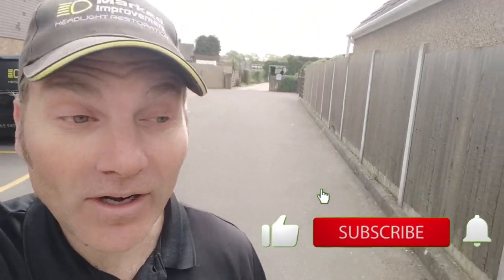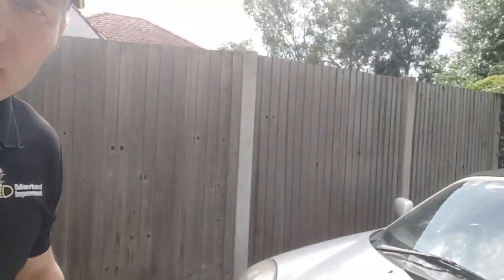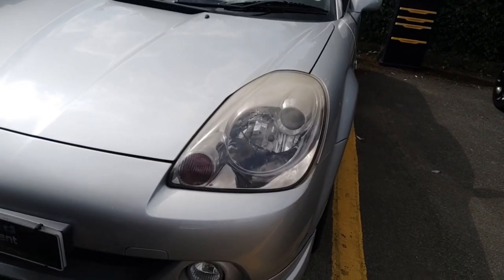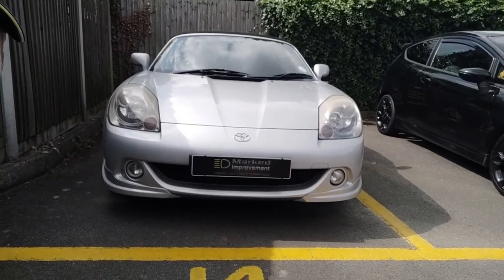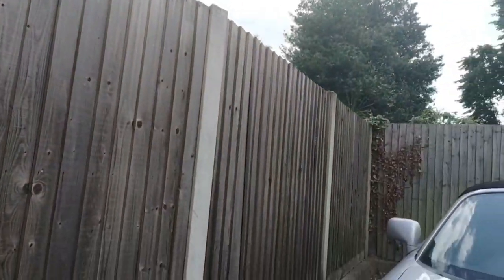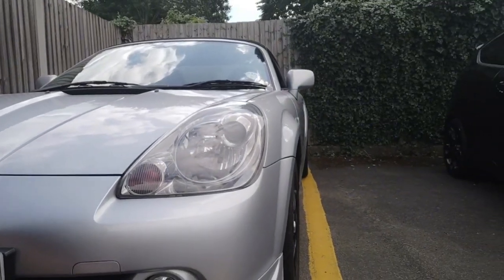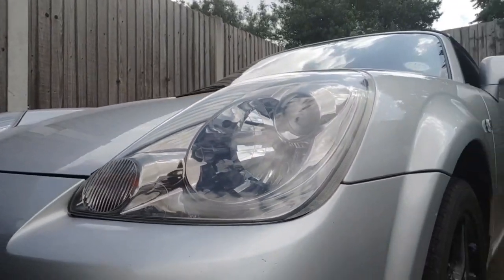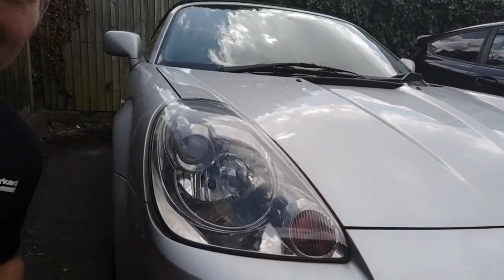🔥GETTING IT SHOW READY🔥 And I never knew that's what MR-2 meant!!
Mark's the name and HEADLIGHT RESTORATION is the game!

If it's plastic and needs to be clear or shiny - I'm your man!

My family and I created 'Marked Improvement Headlight Restoration' in August 2018, and I'm passionate about my restoration work, giving each and every customer the very best quality I can.